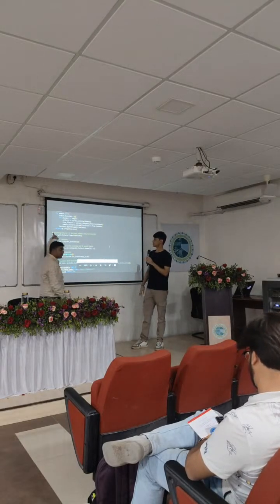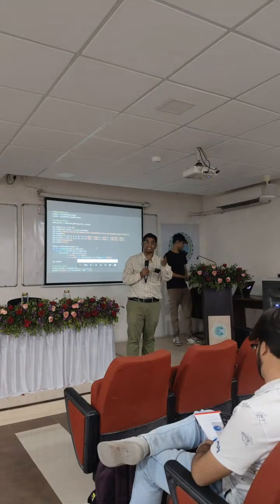Alumni Relations IITRAM is live